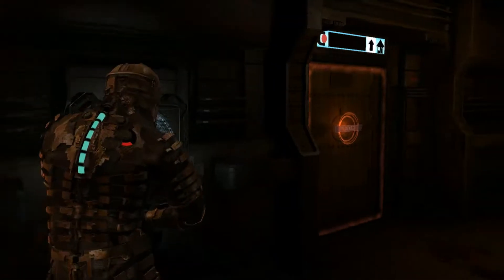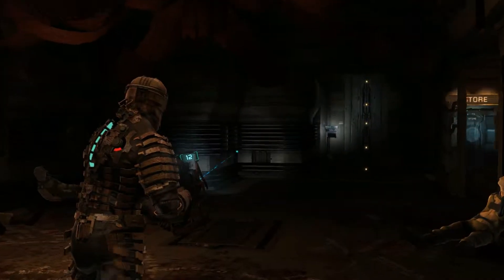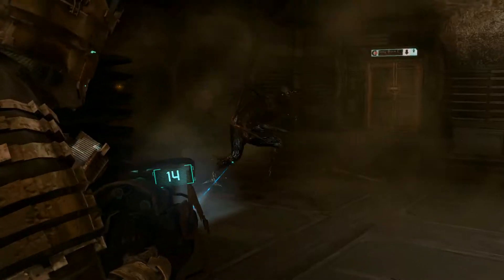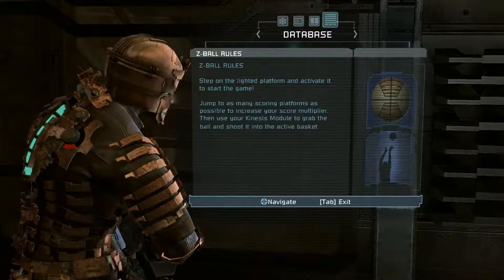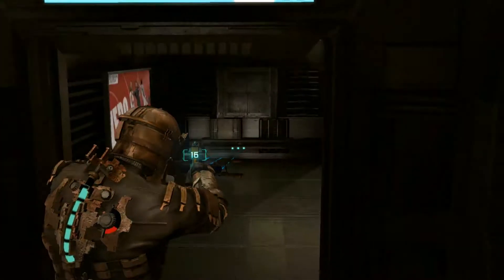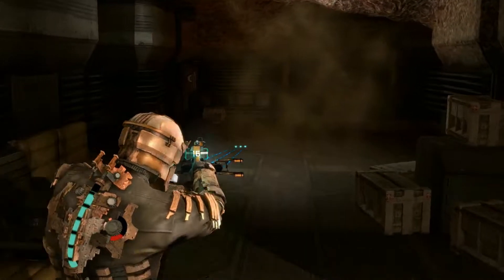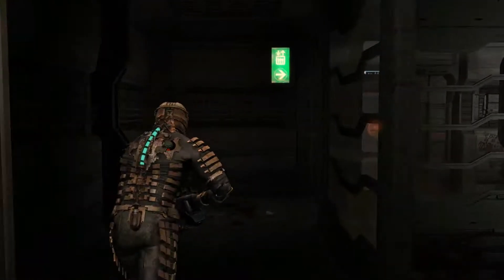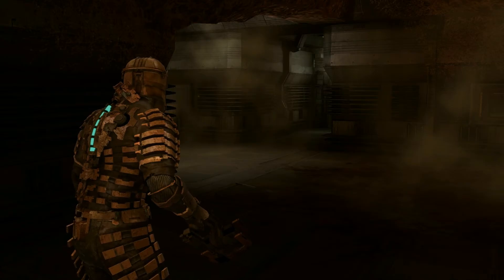Let's Play Dead Space Ep38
I think we found where all the necromorphs were first made on this ship.
Players: Zyphreium
Rating: M: Blood and Gore, Intense Violence, Strong Language